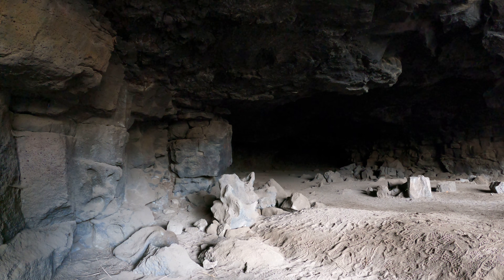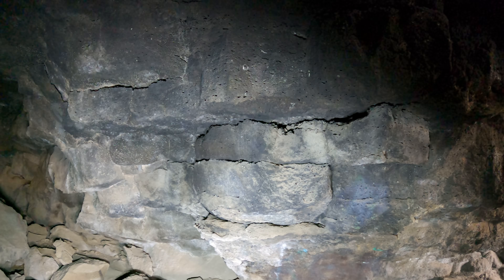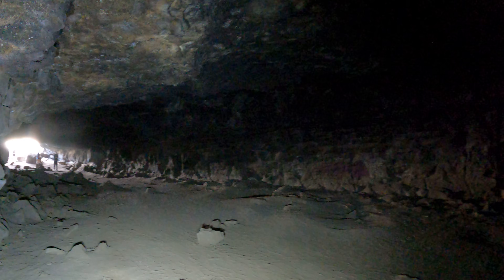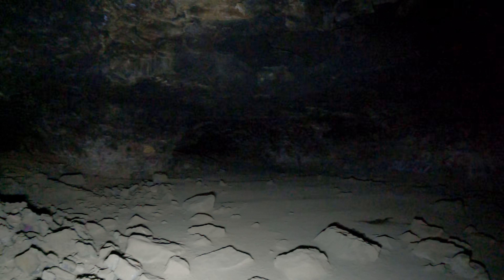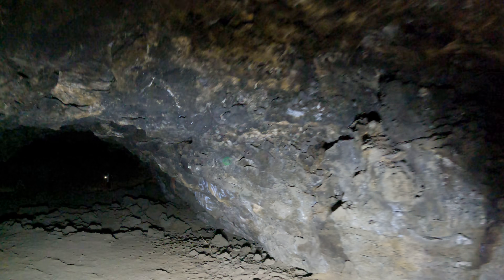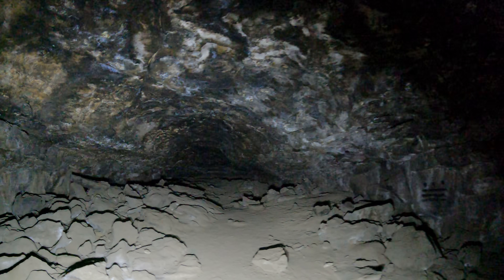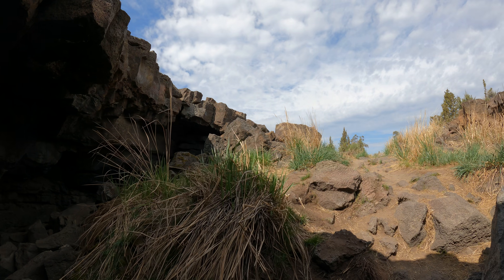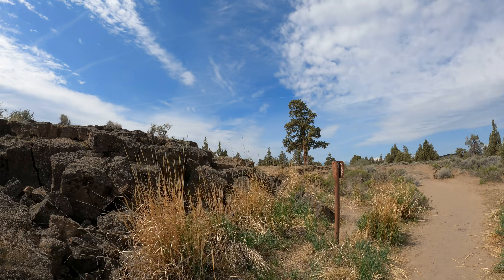Redmond Caves, part 20, 5k 30fps 2880p30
This is Redmond Caves in Redmond, Oregon.